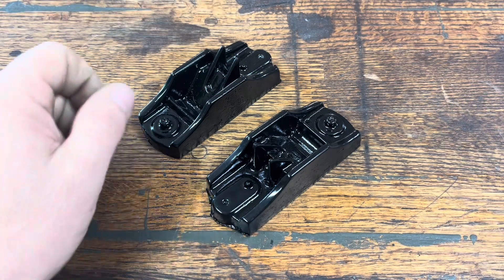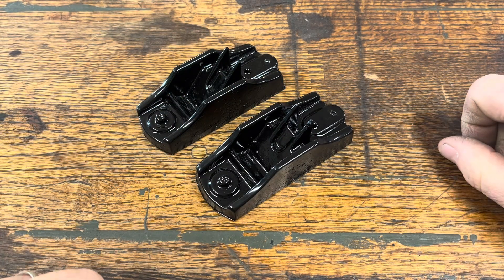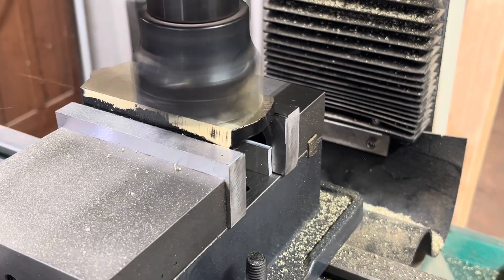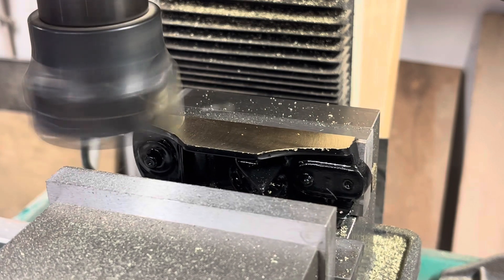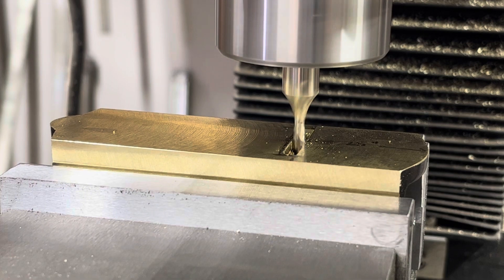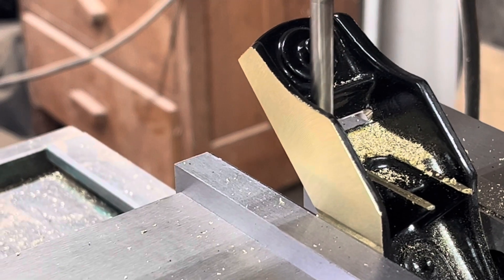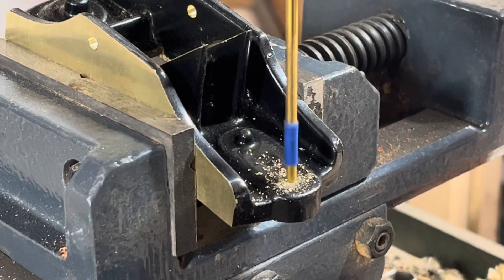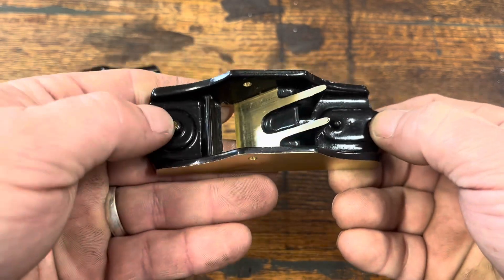Making a Plane from Scratch Part 2: Machining the Body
The process involved in machining the body for a small brass plane.